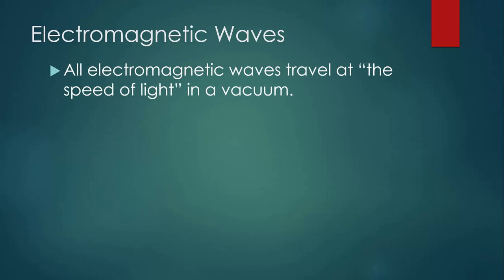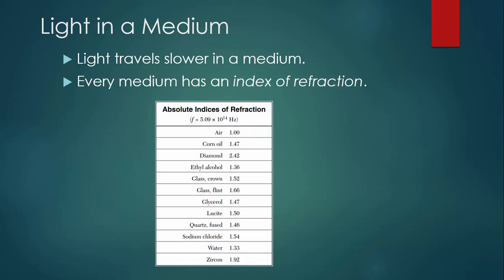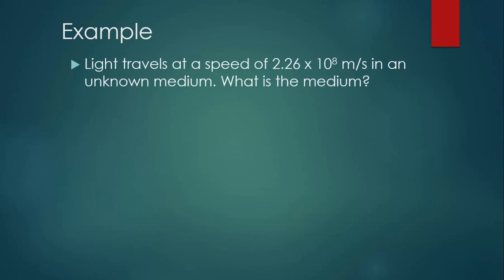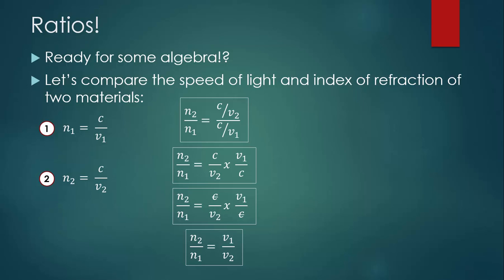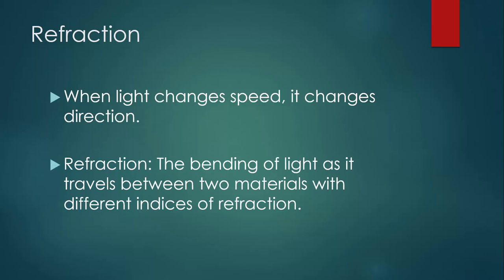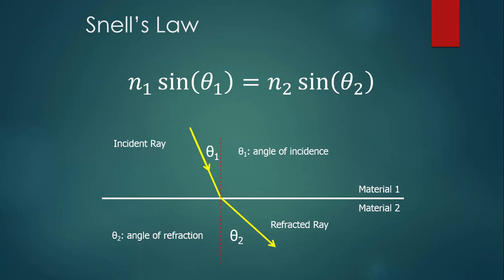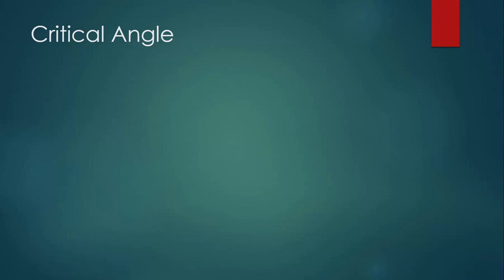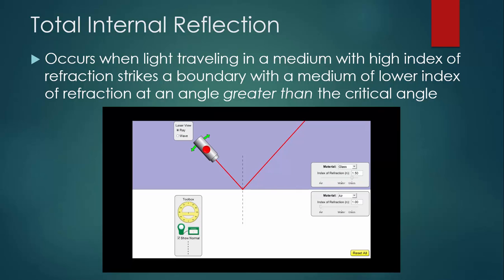Waves 5: Refraction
In this lesson we learn about refraction.